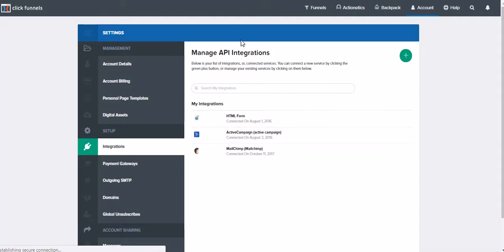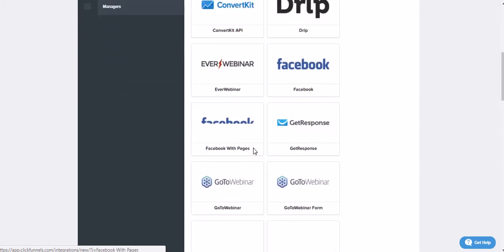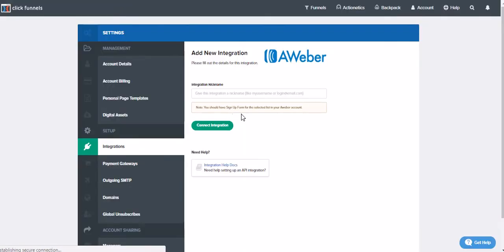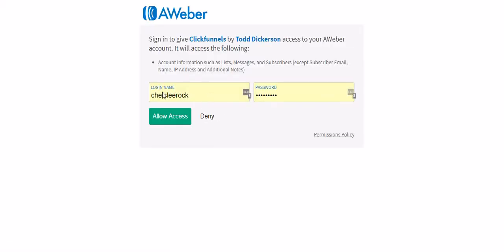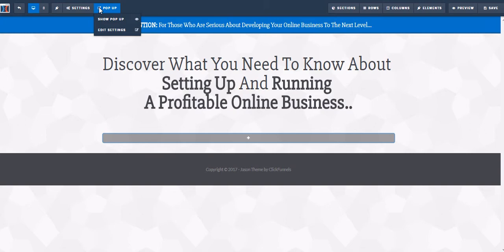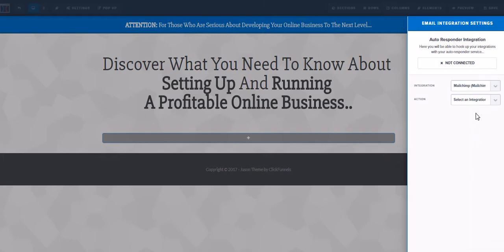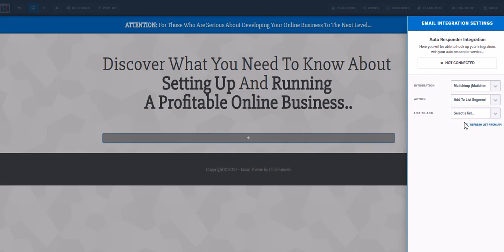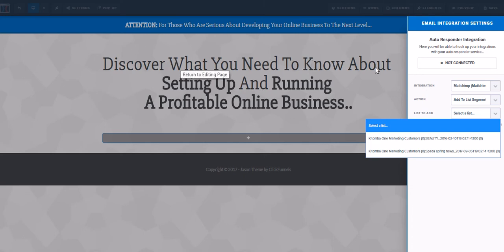How to Integrate Autoresponder or Setup Autoresponder in Clickfunnels A Clickfunnels Tutorial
Clickfunnels Tutorial How to Integrate Autoresponder or Setup Autoresponder in Clickfunnels The Easy Way! Quickly and step by step audio and video to explain the whole process.